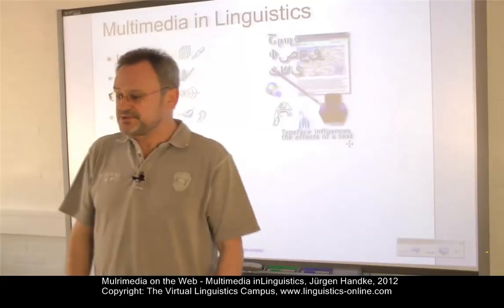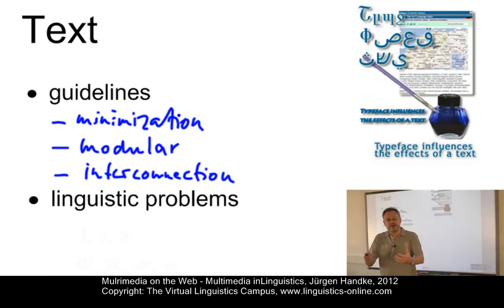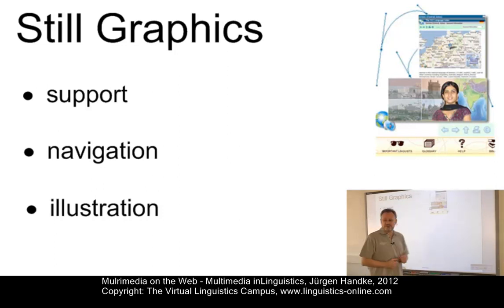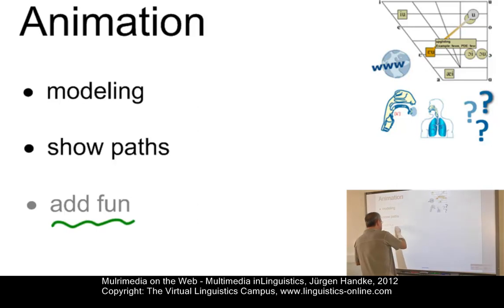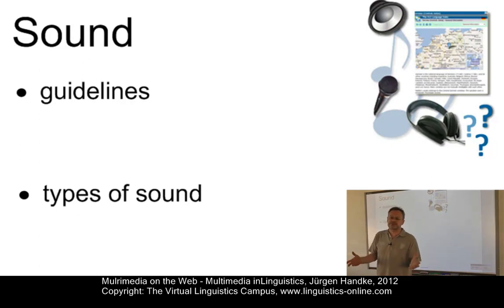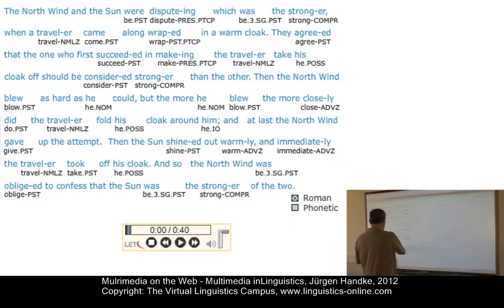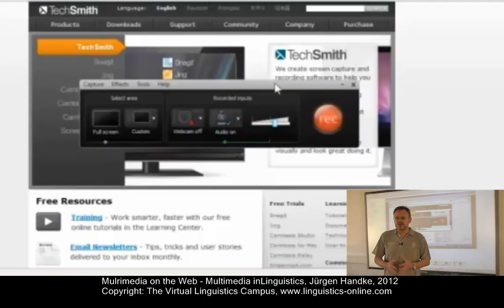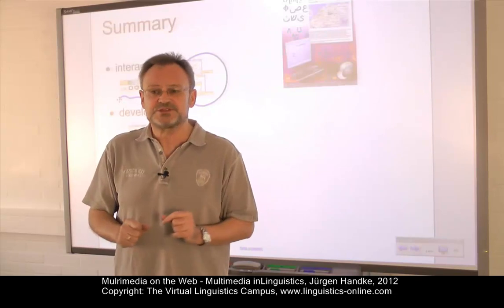Multimedia on the Web - Multimedia in Linguistics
This E-lecture provides an overview of the basic components required to develop complex linguistic applications. It exemplifies the use of multimedia elements  in linguistics, from text to video. A possible application that constitues the focus of this E-Lecture is language documentation.